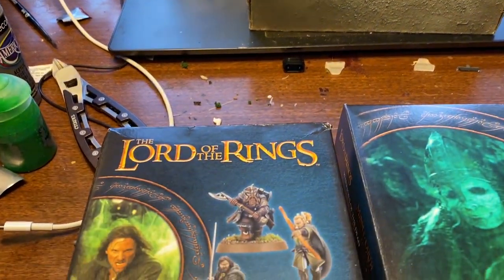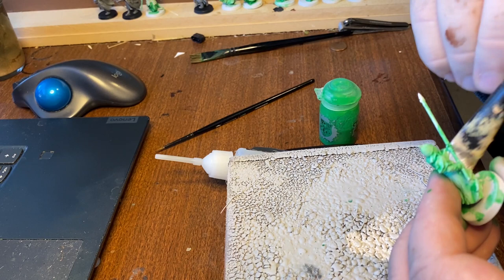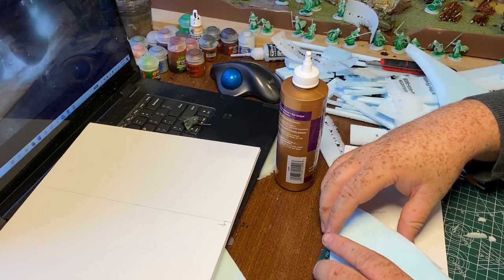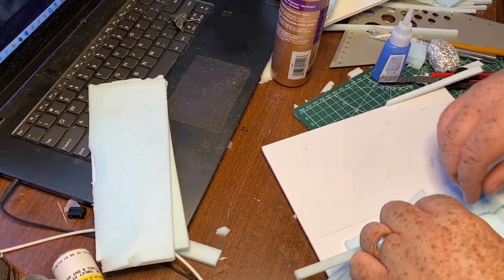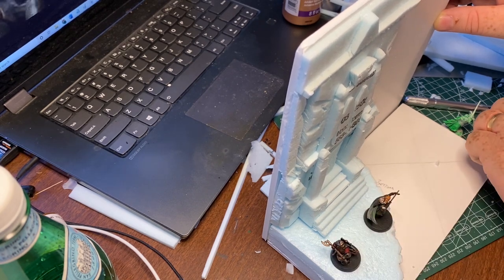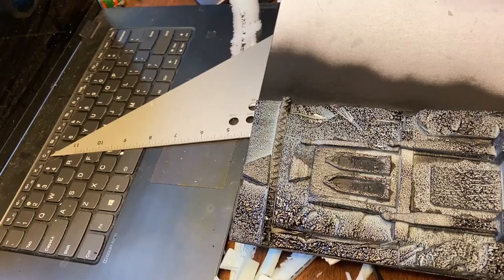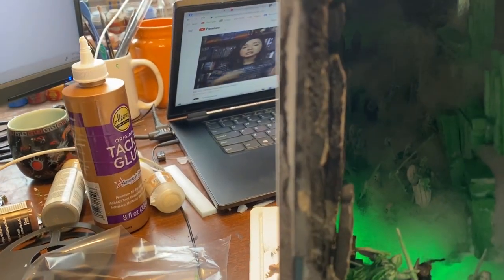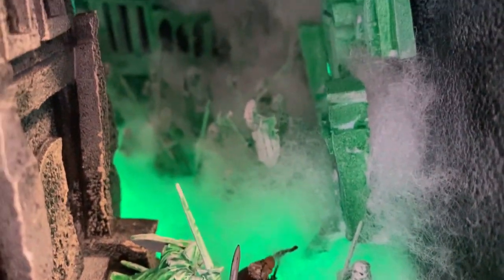Lord of the Rings Book Nook - Dead of Dunharrow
My first book nook! I chose The Dead of Dunharrow as a LOTR themed project.